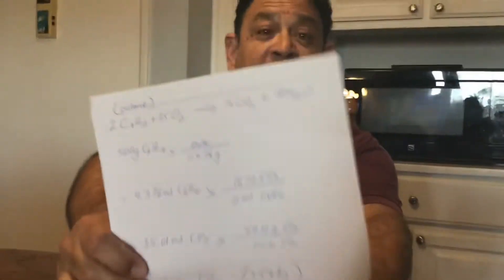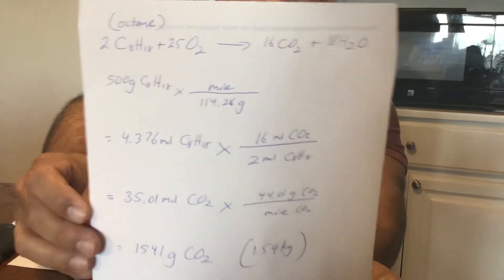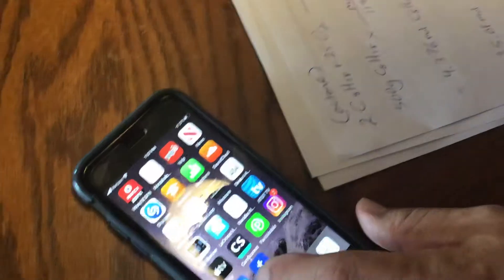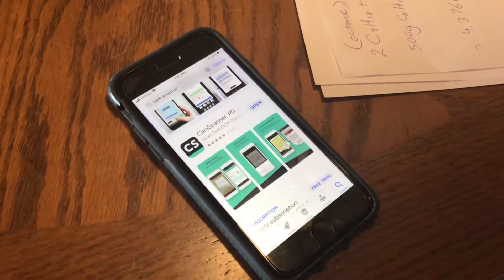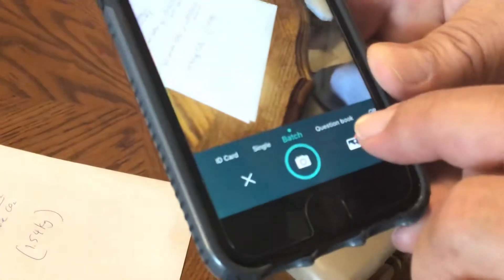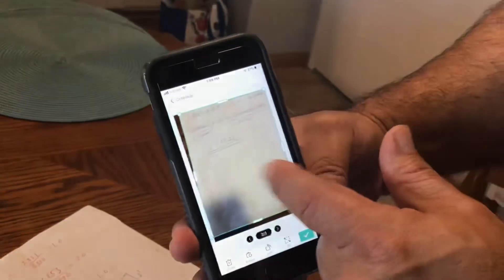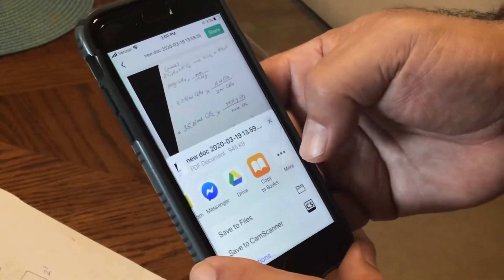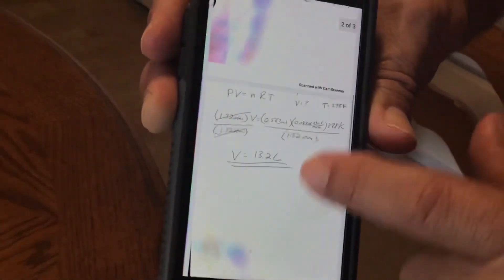How to use Cam Scanner with Mr. Angulo